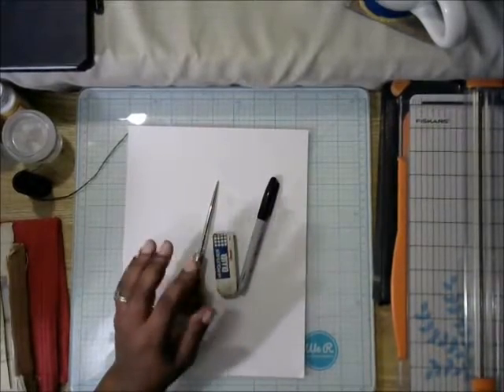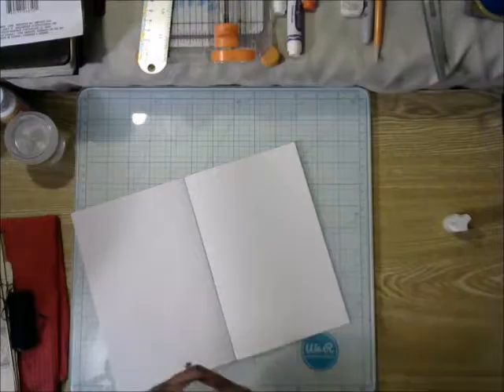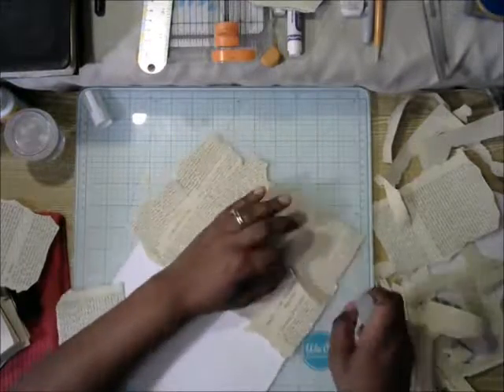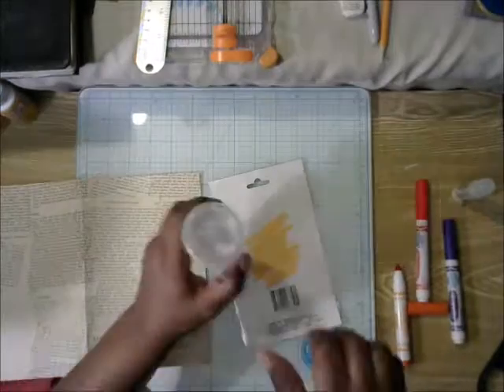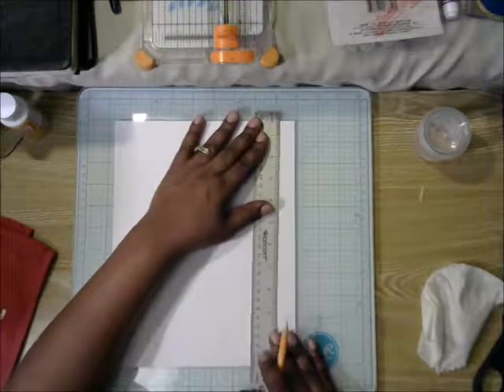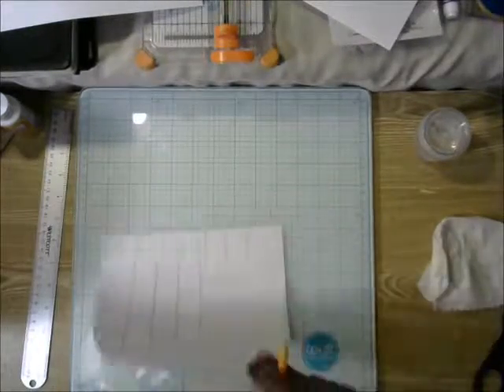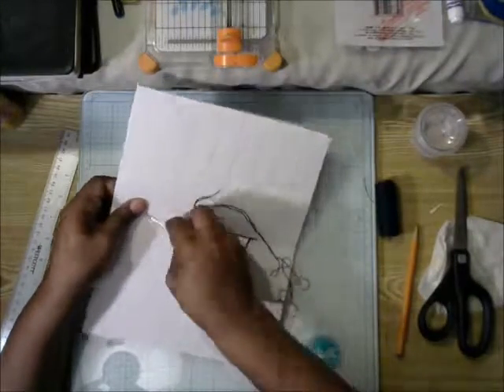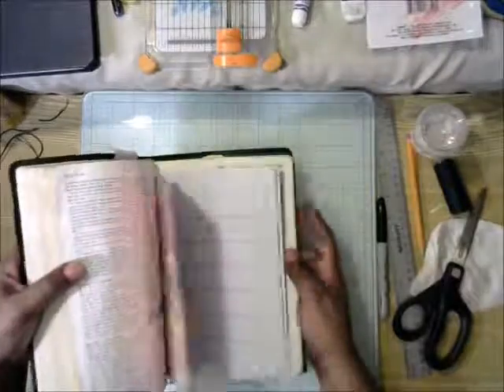DIY Daily Quick Jot Journal: Handmade Journal With Common Household Supplies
This is a Facebook live video of me doing a demo creating a simple
DIY handmade journal using common supplies anyone may have in
their homes. I did not use any high end art products and it is a
easy to make. Items used are listed in the video. It includes the most basic way to make a journal.
I am creating this for tracking something for 10 Days. It is small
and compact. It fits in my bible, and I will be able to quickly jot
some thoughts for tracking.